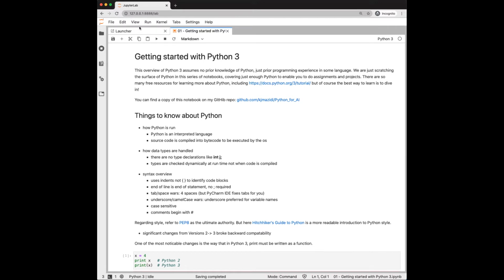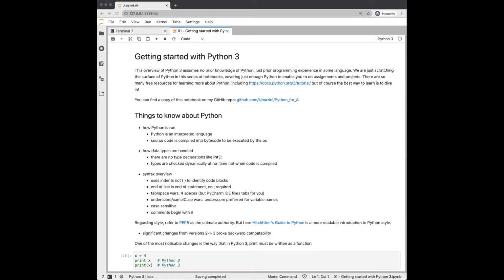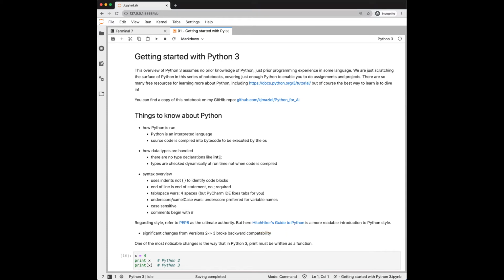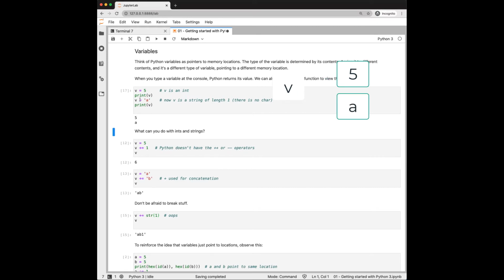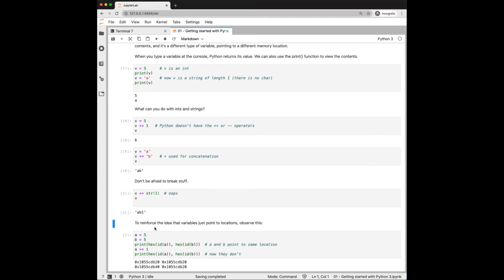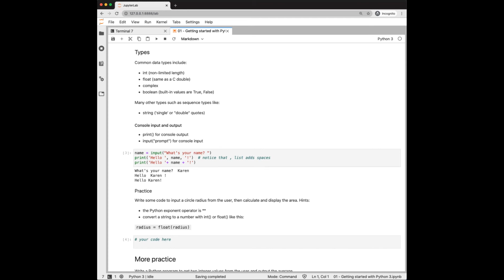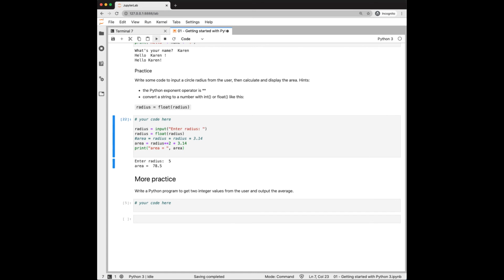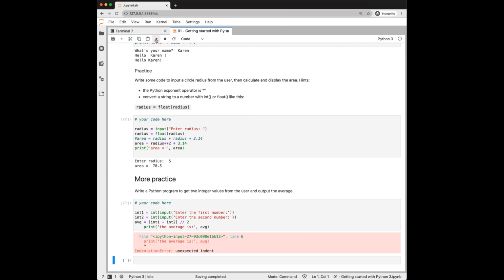py01 - Getting Started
Tutorial introduction to Python 3 syntax and data types.